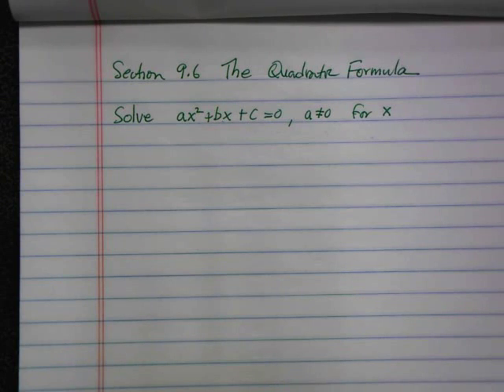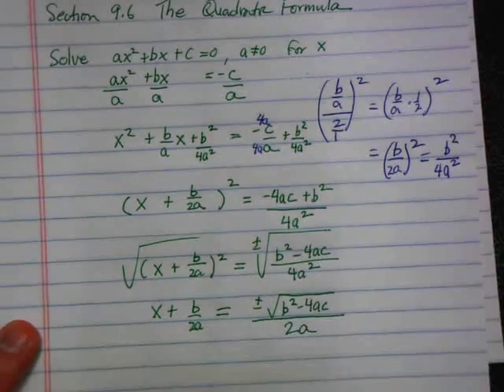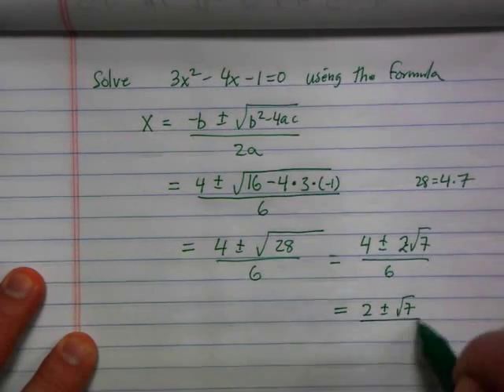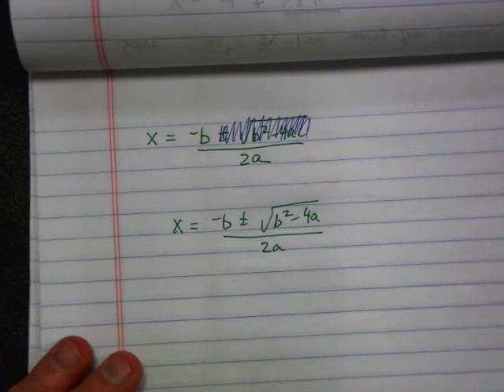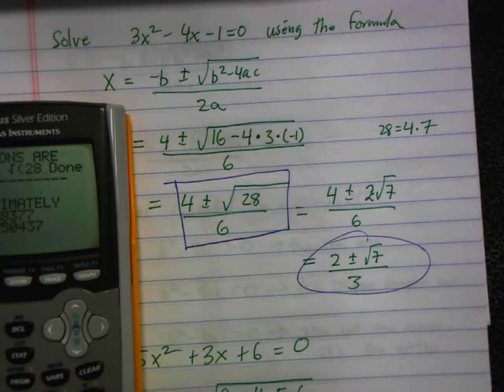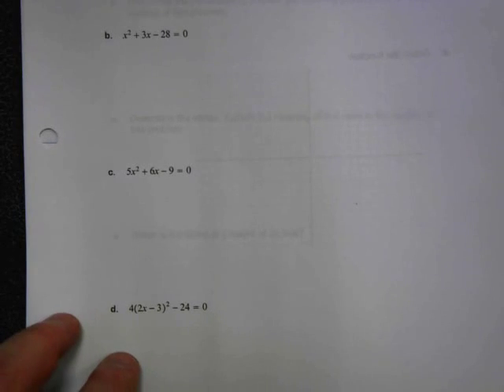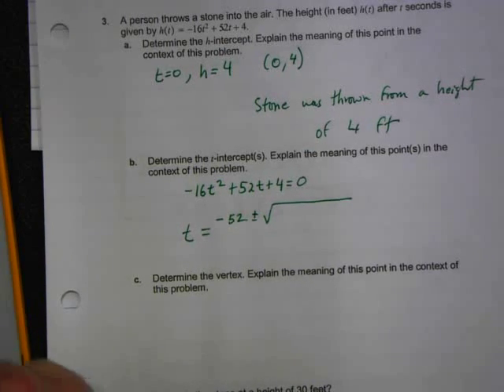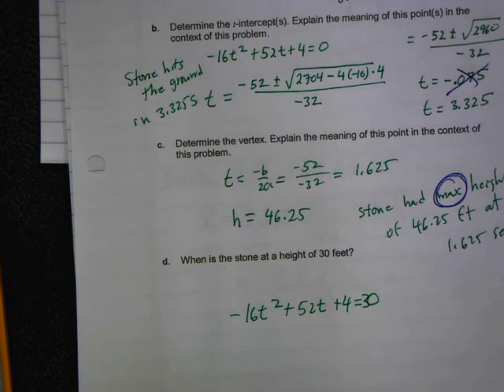Math1215 Combined Book Sec 9-6